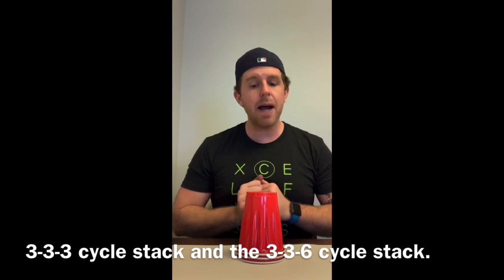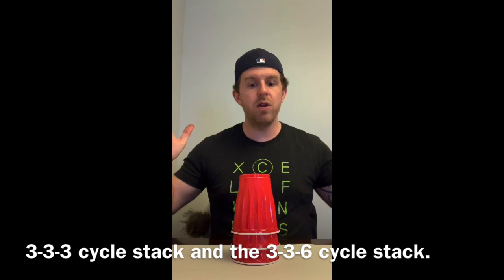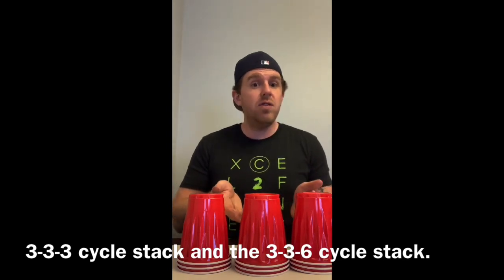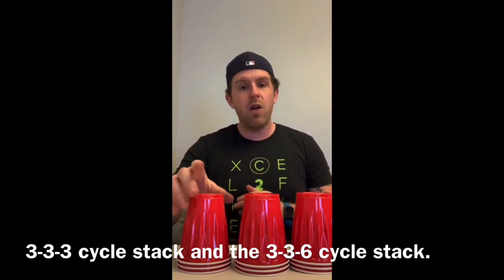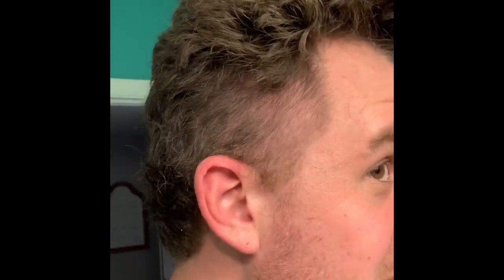P.E. E-Learning part 3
Hey everyone! Mr. B got a haircut but most importantly we are taking the cup stack challenge. BRING IT ON!